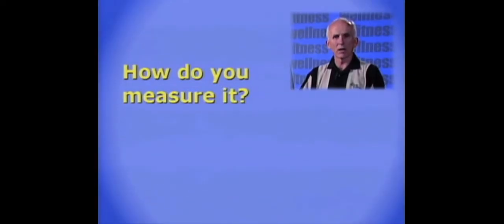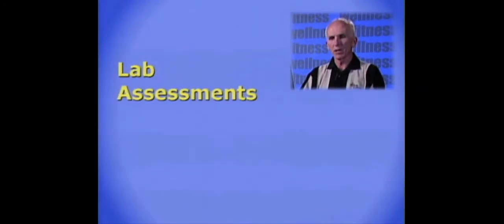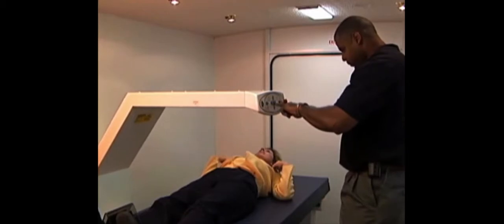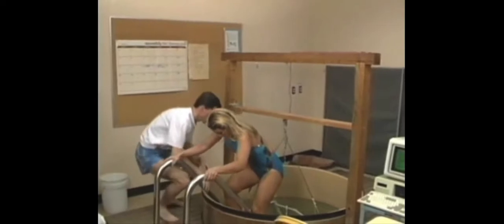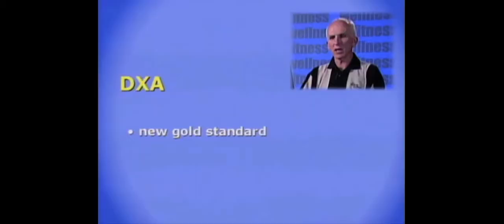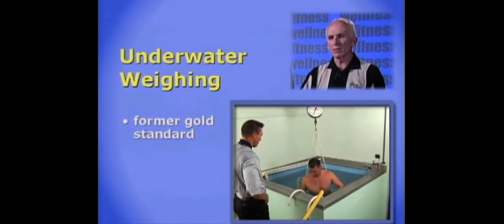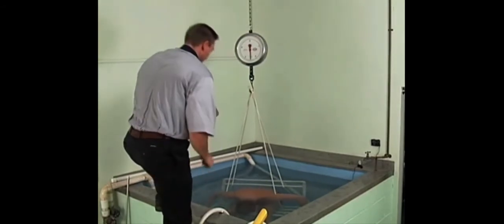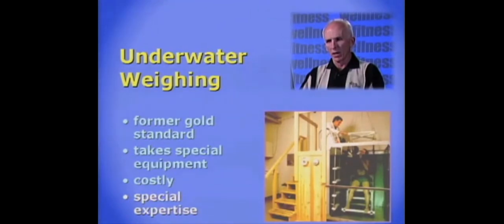Body Composition Tests